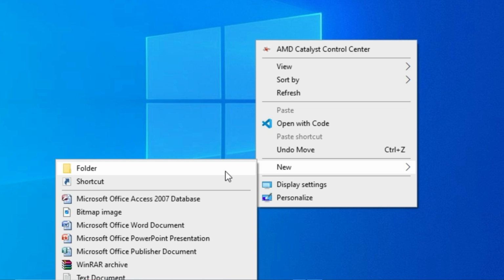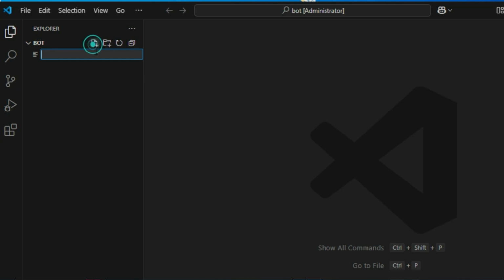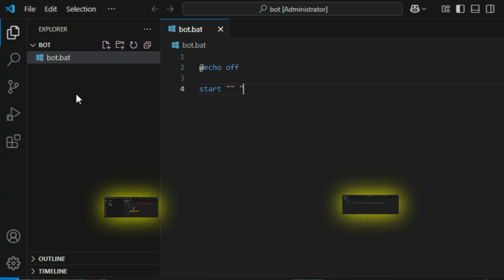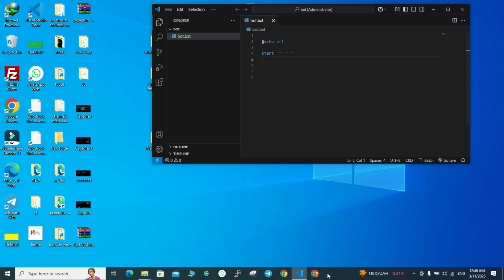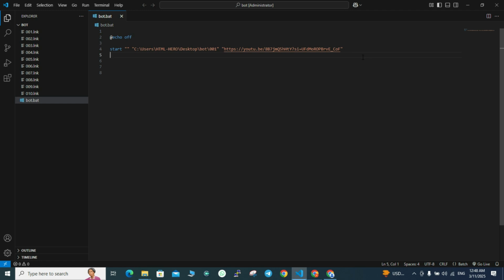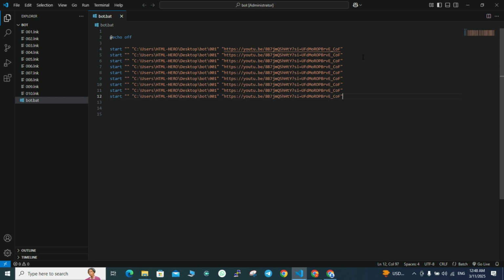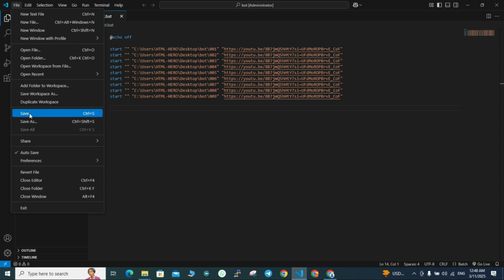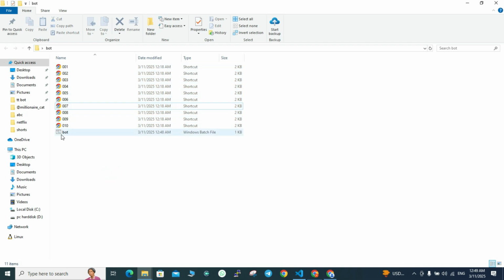🔥 Create a Bot to Open Multiple Browsers with Just ONE Line of Code! (Easy & Fast)"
"Hello guys! 👋 In this video, I will show you how to create an **amazing bot** that can open **multiple browsers** using just **one line of code!** 🤯🔥

🚀 This trick will help you automate browser openings for **testing, automation, or multi-tasking**.

✔️ Create a **new folder** & open it in **VS Code** or **Notepad++**
✔️ Create a **Batch File (bot.bat)**
✔️ Add **one-line code** to open multiple browsers
✔️ Run the script and watch the magic!

bot.bat

(Replace **YOUR_VIDEO_LINK** with your desired URL and update the browser path accordingly.)